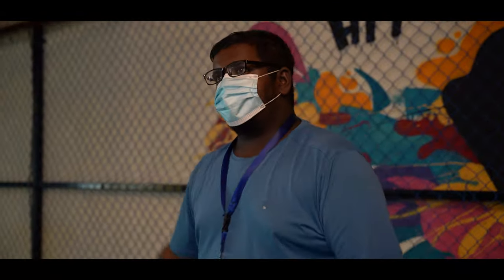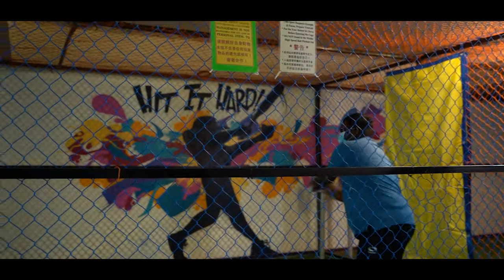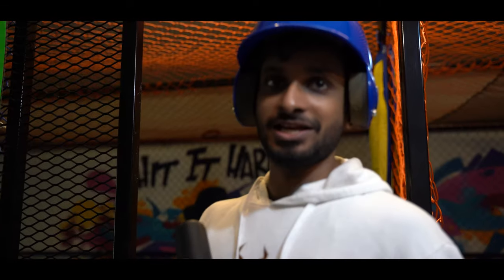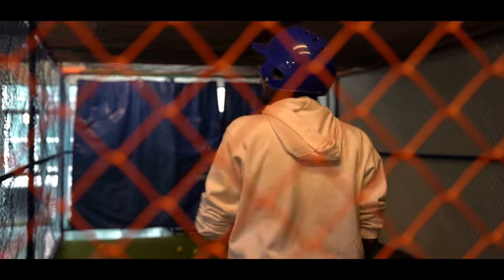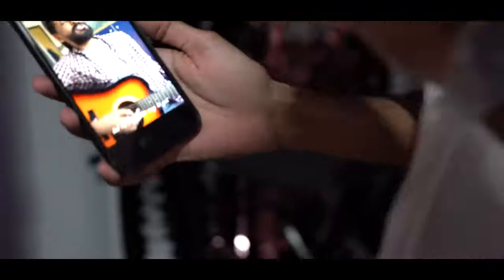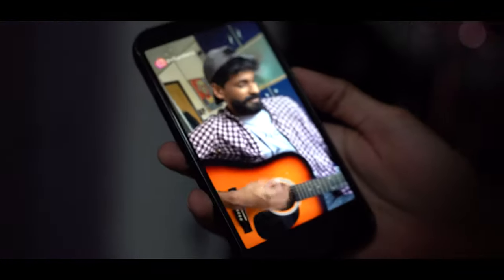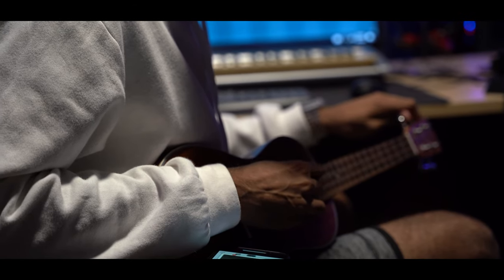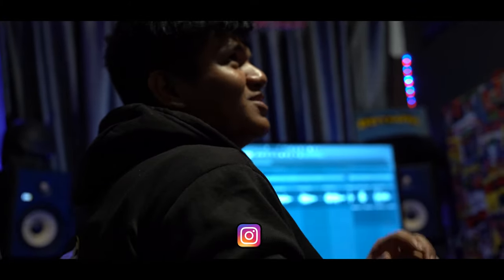indoor baseball in MALAYSIA!?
Join TeamRavic​​​​